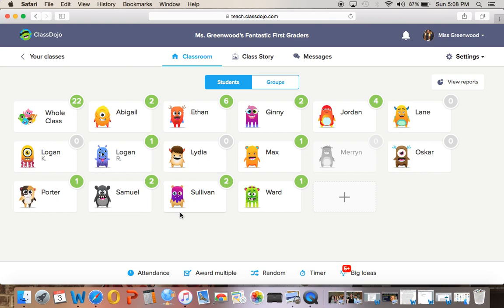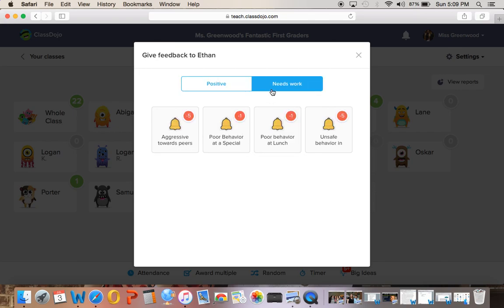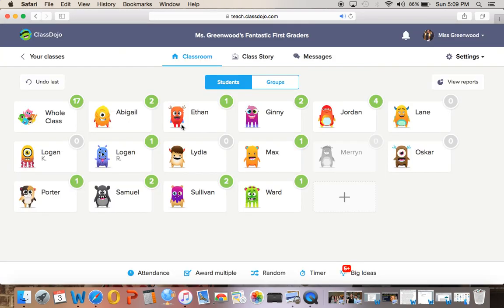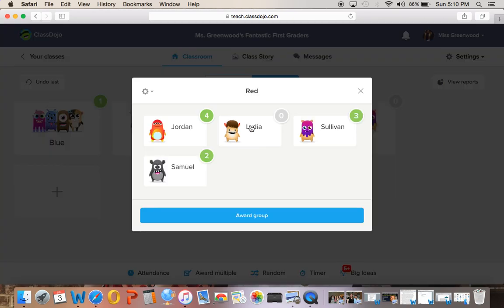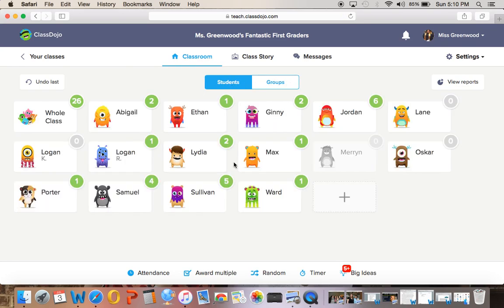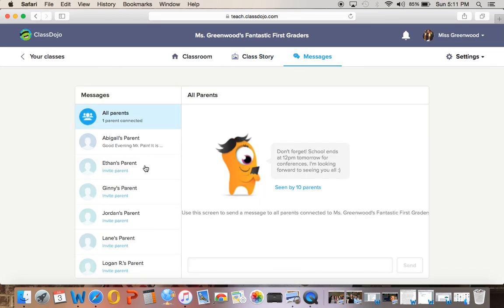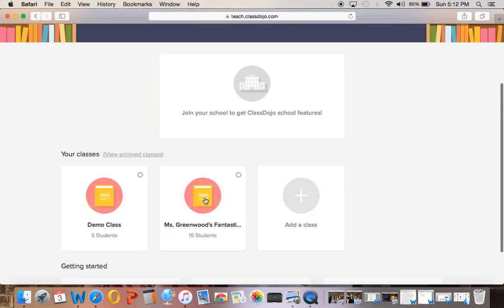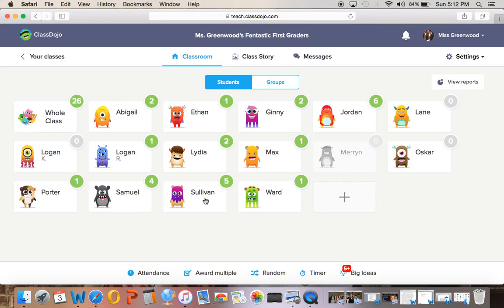Class Dojo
this is a video tutorial of ClassDojo for a summer class